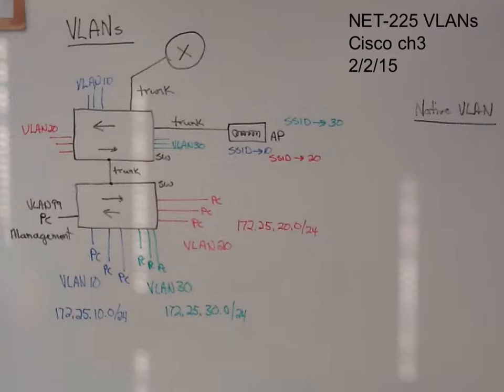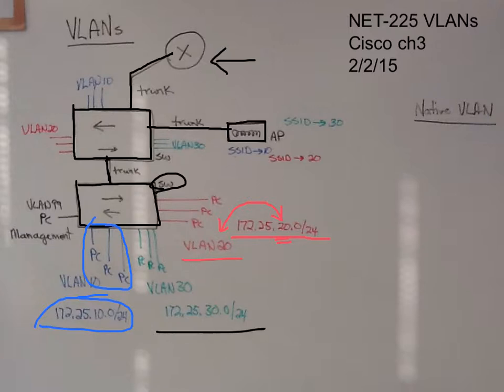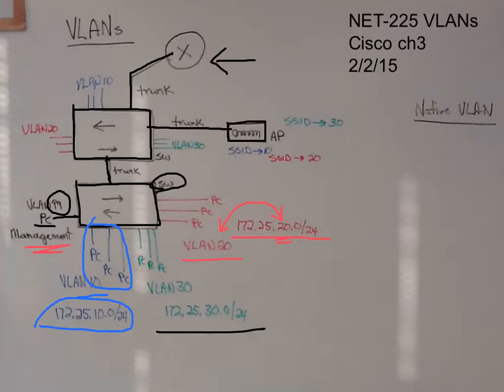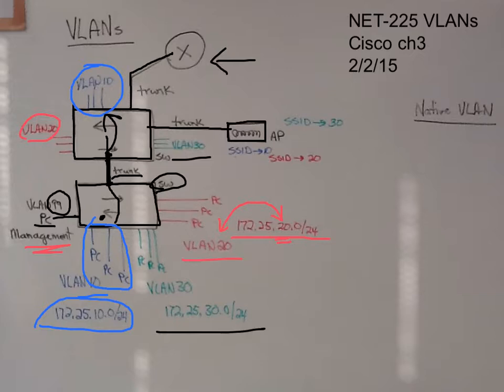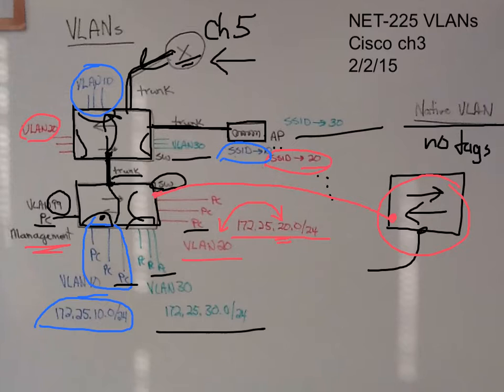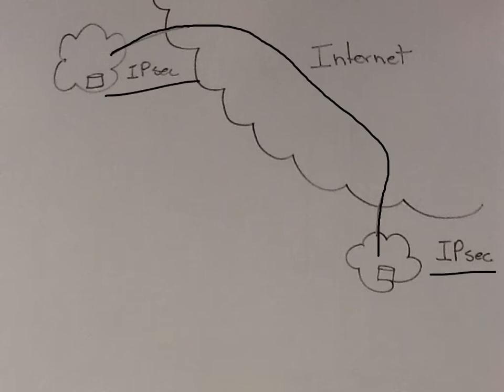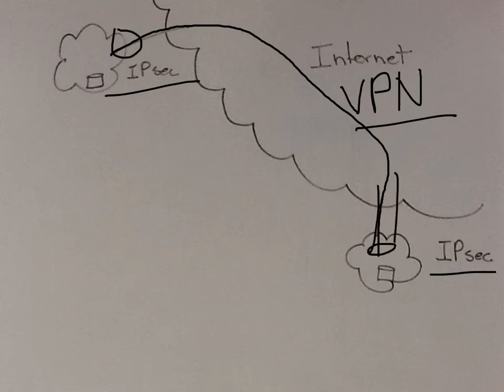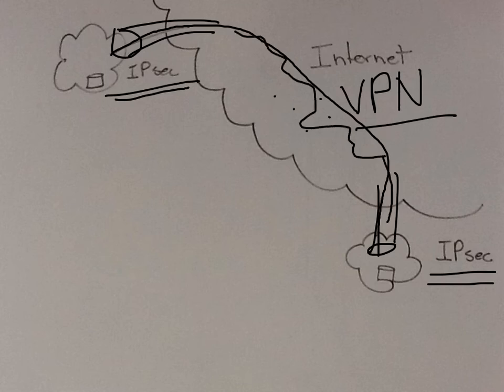NIACC-Dirksen NET-225 VLANs wbr